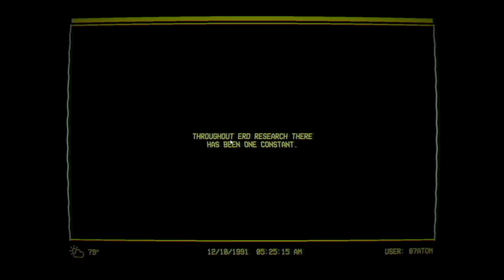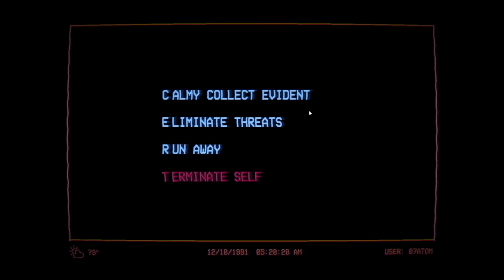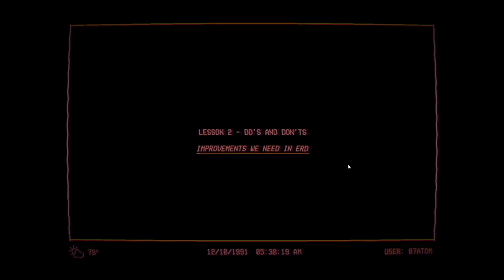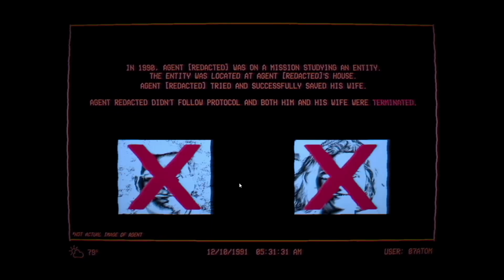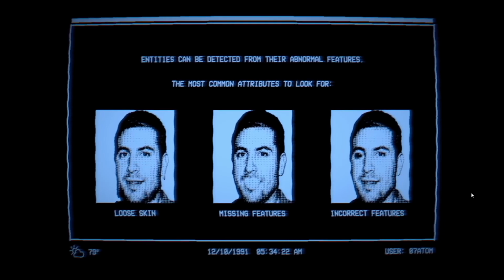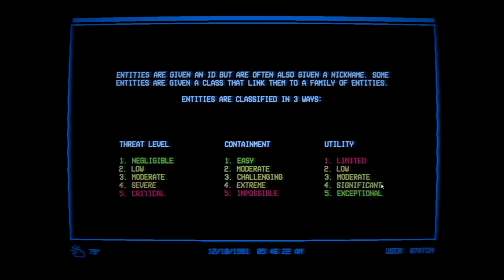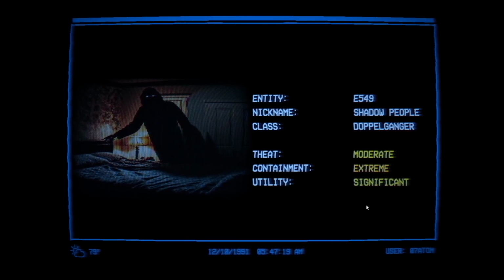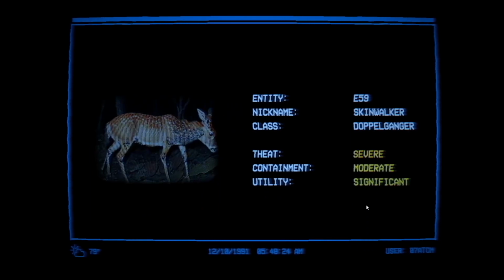Lancaster Leak - Entity Exam (mute edition)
Hey sorry for not having a microphone in this video, both this one and the other today are muted because I am really sick and do not feel like a can talk currently. I still wanted to upload something so hopefully you all enjoy this video!